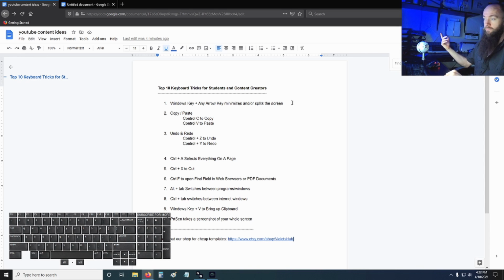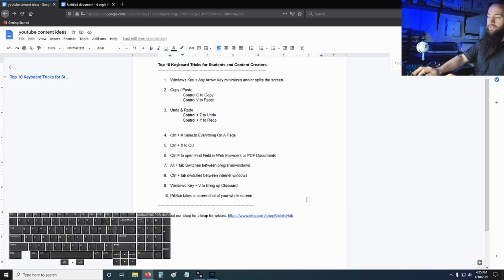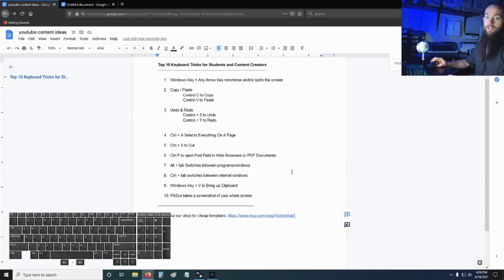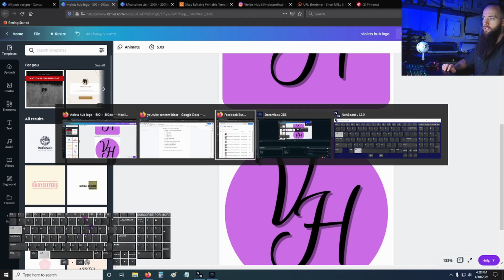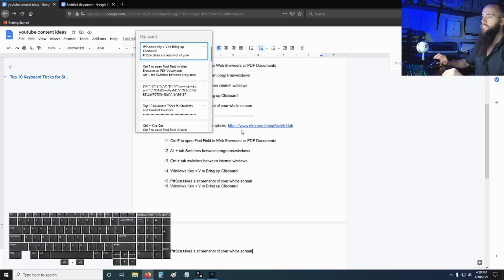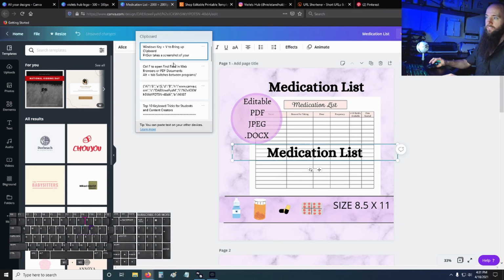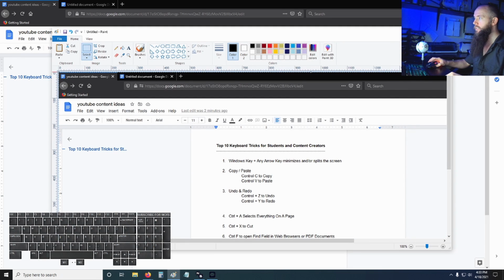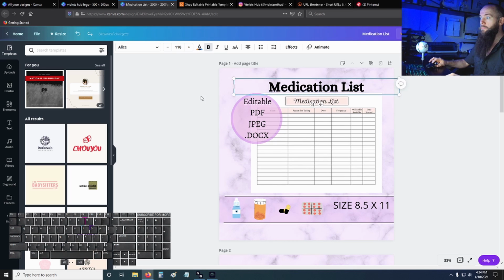Top 10 Keyboard Tips for Students and Content Creators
These are the best and most use keyboard shortcuts by content creators and students alike.

I use these in Canva, Photoshop, illustrator and Indesign for all my content creating.

As a student I used the find function most of all because it makes finding terms 100% easier.

The rest are just useful shortcuts for everyday use.

Copy these tips to your clipboard, google doc, word or just favorite this video for future reference.

Windows Key + Any Arrow Key minimizes and/or splits the screen

Undo & Redo
Control + Z to Undo
Control + Y to Redo

Ctrl + A Selects Everything On A Page

Ctrl + X to Cut

Ctrl F to open Find Field in Web Browsers or PDF Documents

Alt + tab Switches between programs/windows

Ctrl + tab switches between internet windows

Windows Key + V to Bring up Clipboard

PrtScn takes a screenshot of your whole screen